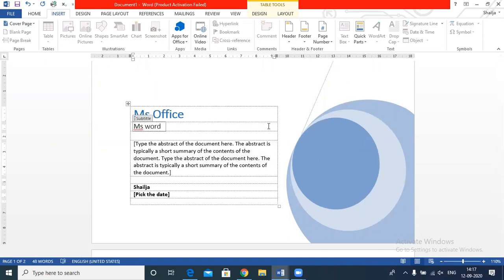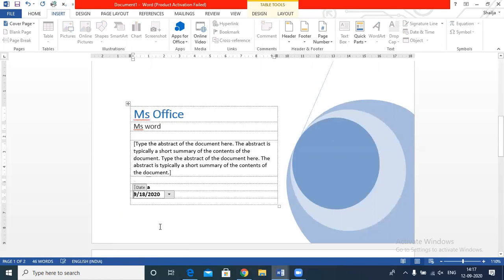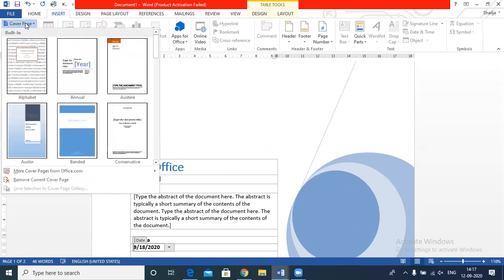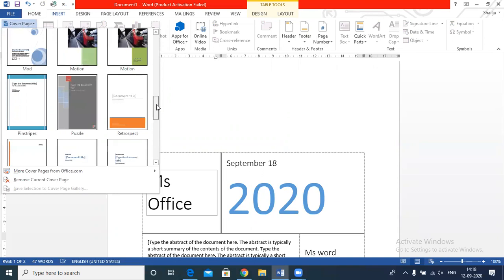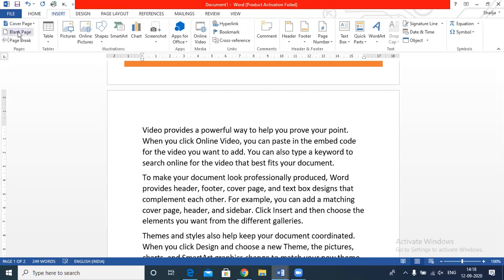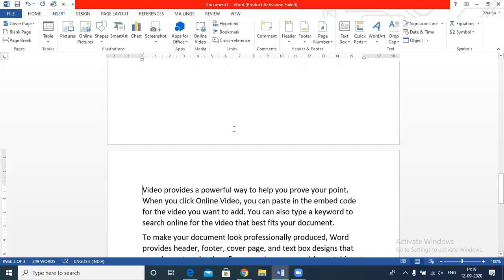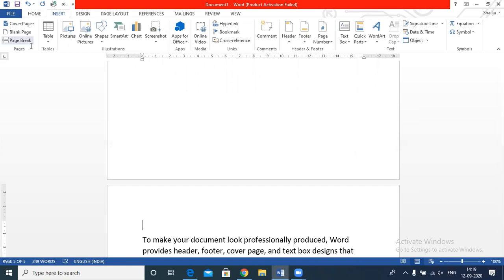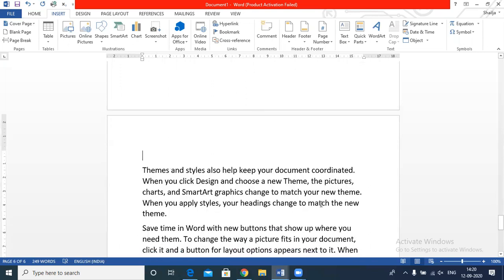9th - Computer - 12.09.2020 (Ms Word: Insert Tab (Cover Page, Blank Page, Page Break))